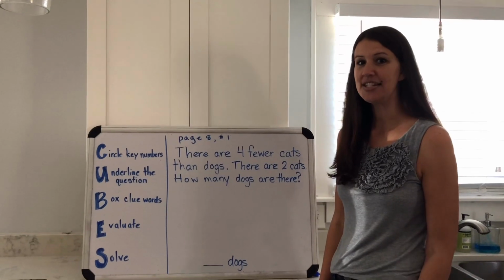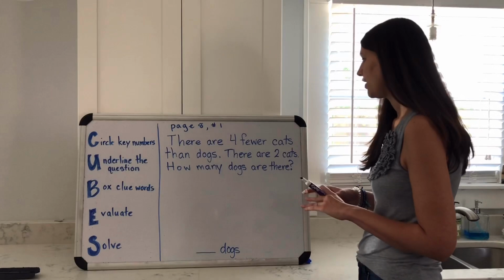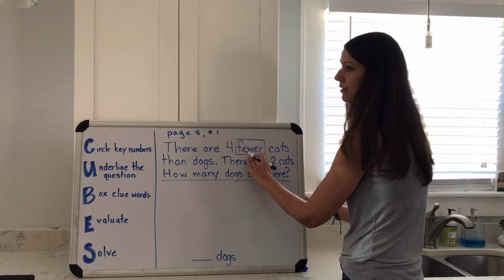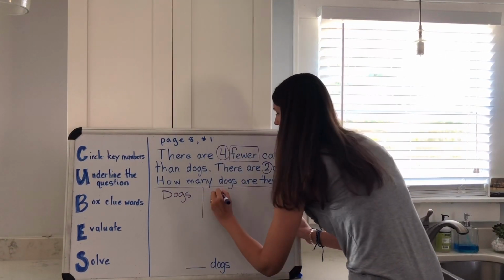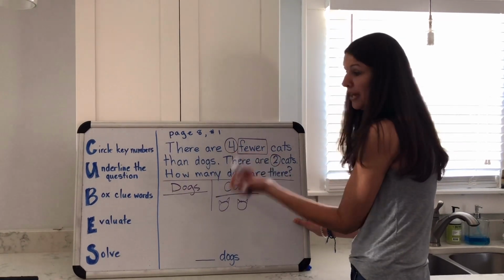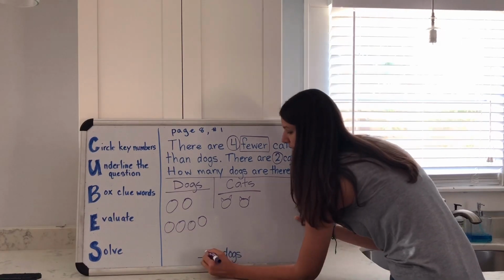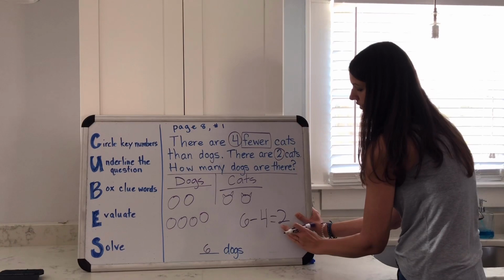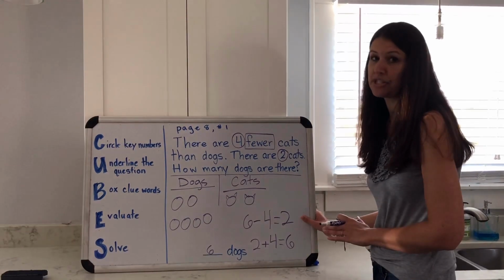Math: May 5